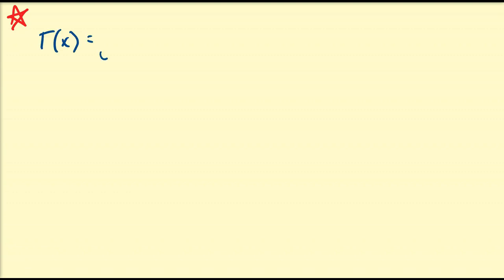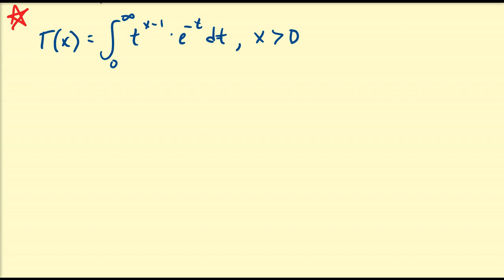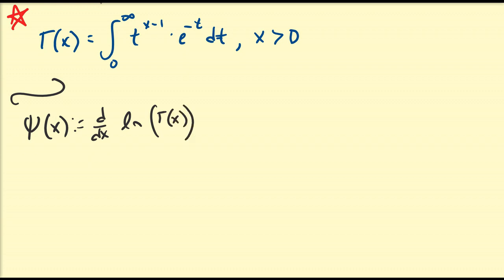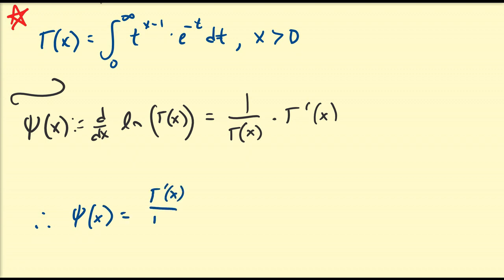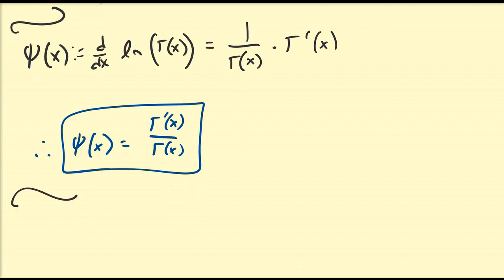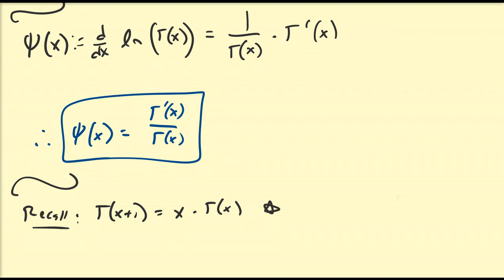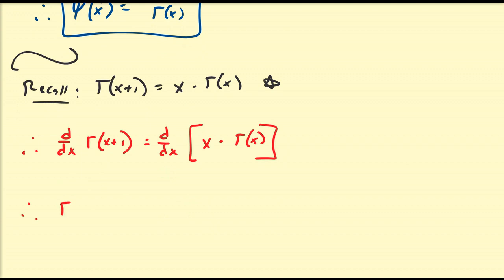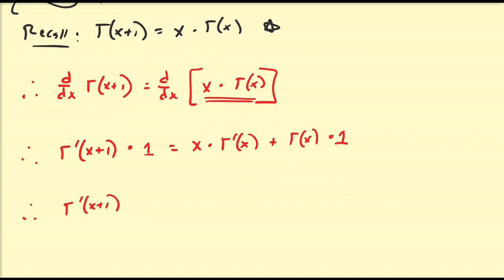(IC65) The Digamma Function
In this video, we introduce the digamma function, which is defined to be the logarithmic derivative of the gamma function. We use its definition to describe some of its properties and its relation to other constants and functions.